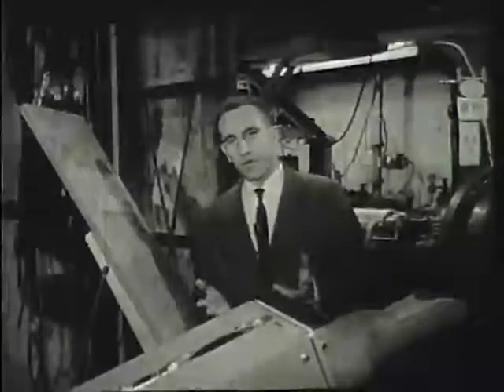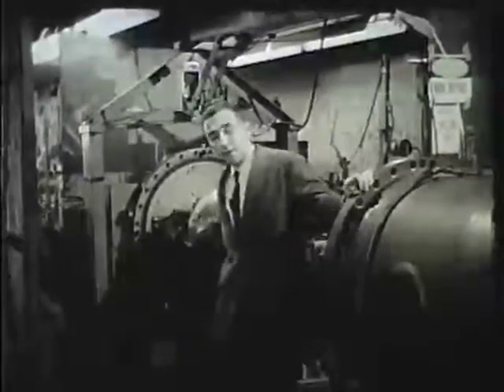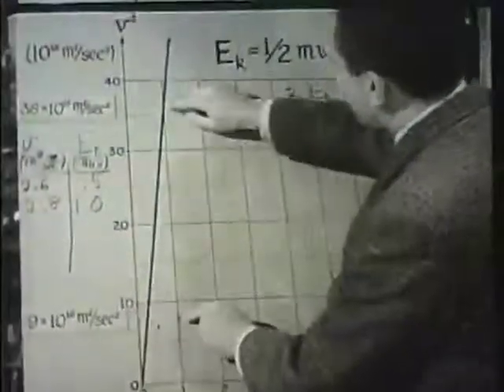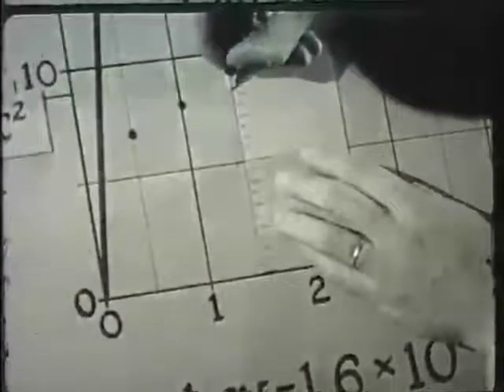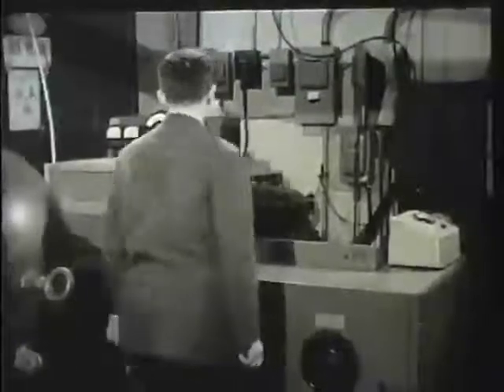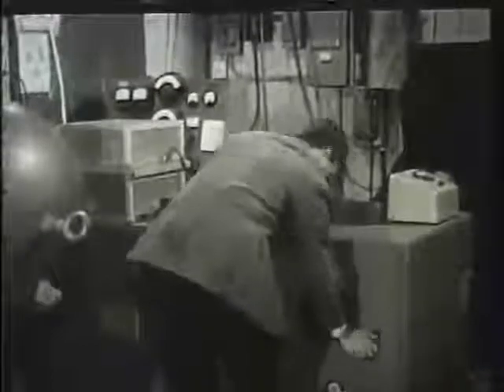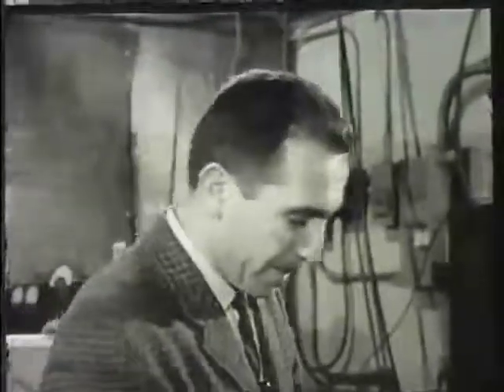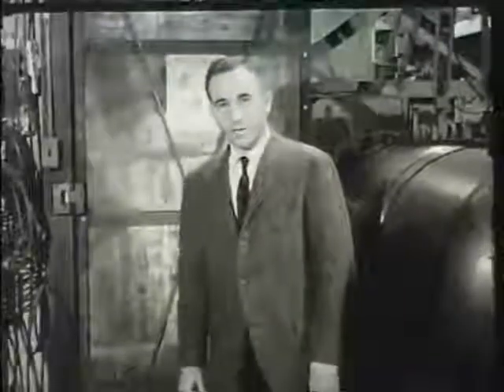3.b ultimate speed